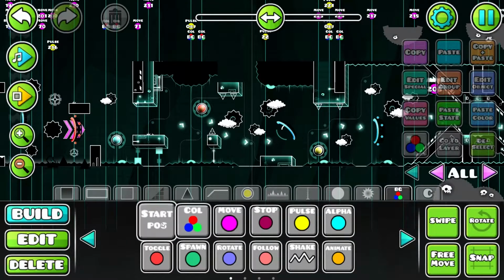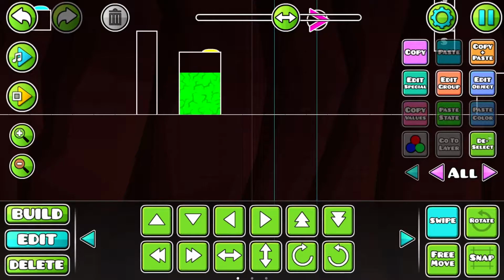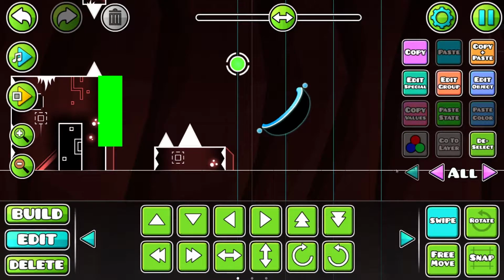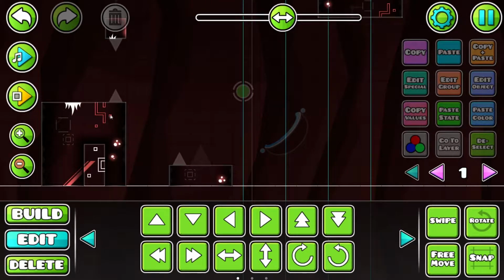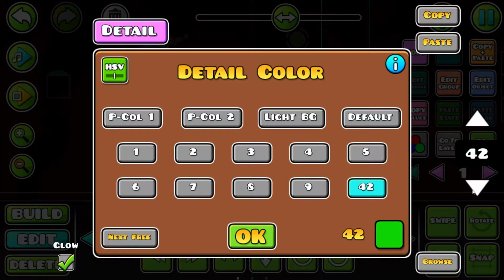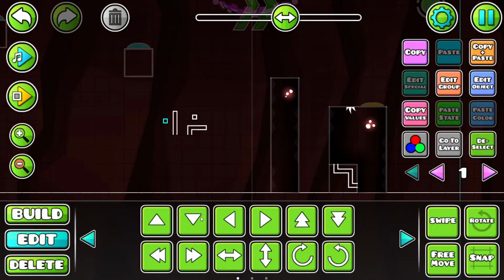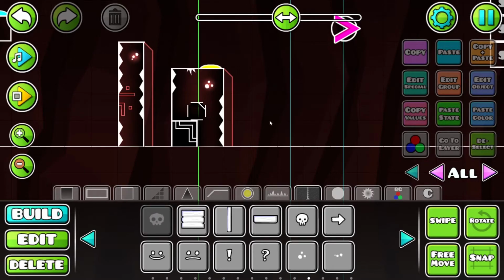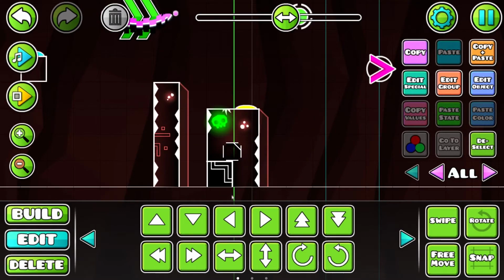Block Design Tutorial | Rose Rage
Second one of these! Did I do a good job explaining everything? Leave opinions!

Btw, this level clearly isn't released yet. Should be out in a day or two!